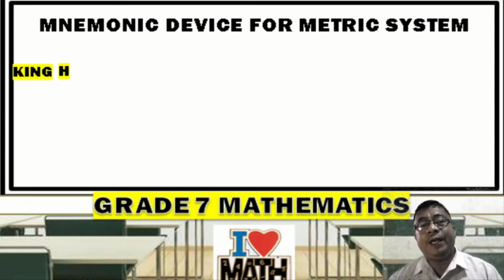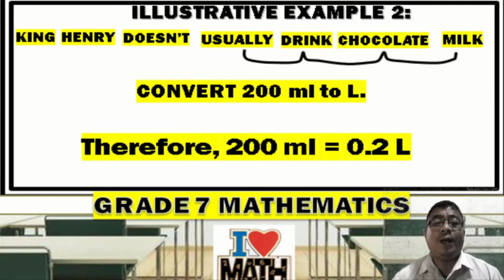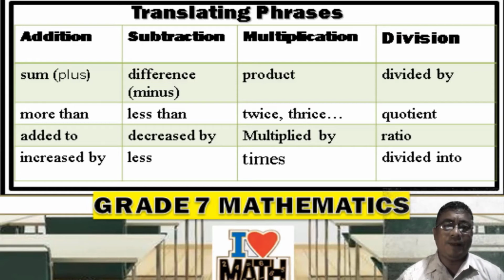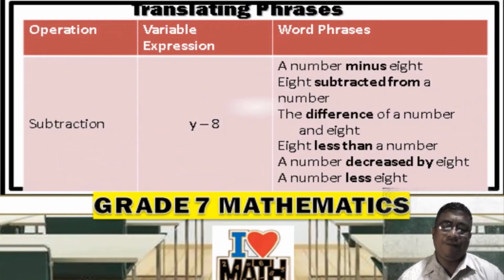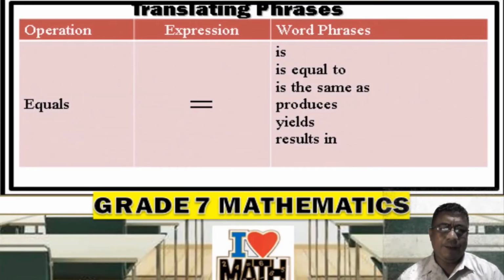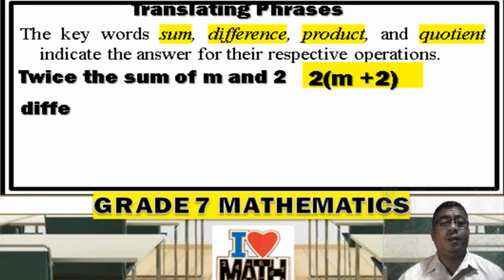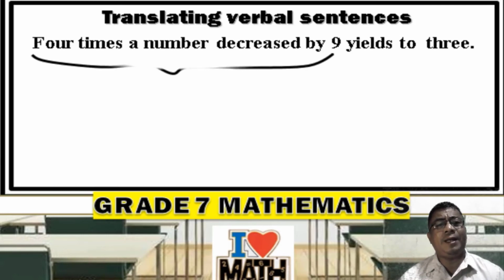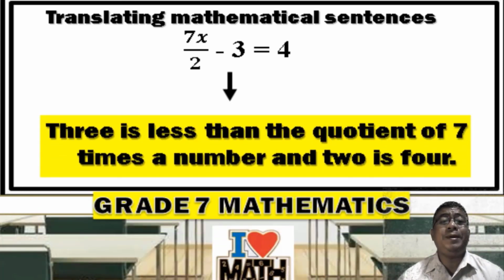TRANSLATING VERBAL PHRASES / STATEMENTS TO MATHEMATICAL SENTENCES OR VICE VERSA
This video is a simple lecture for Grade 7 mathematics on how to translate verbal phrases or sentences to mathematical sentences or vice-versa.